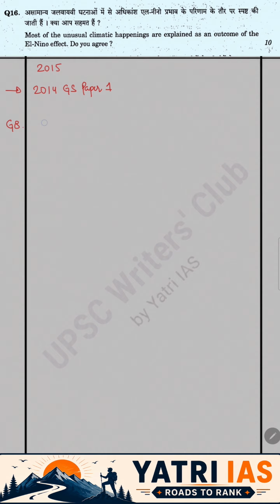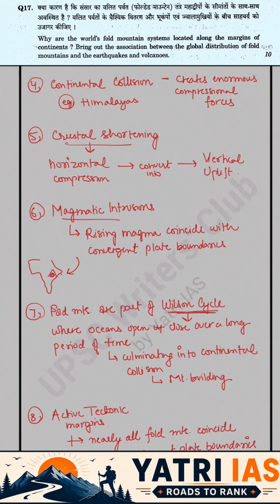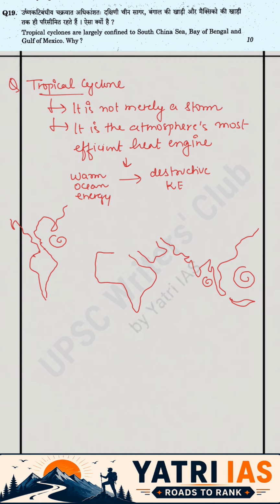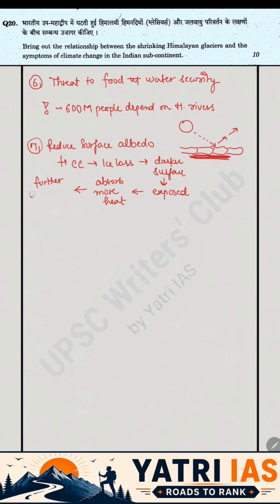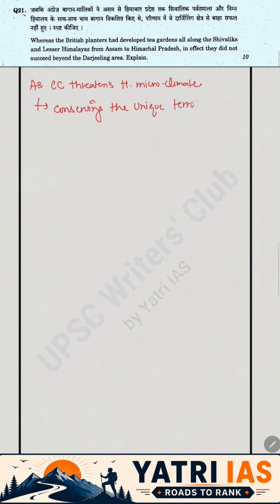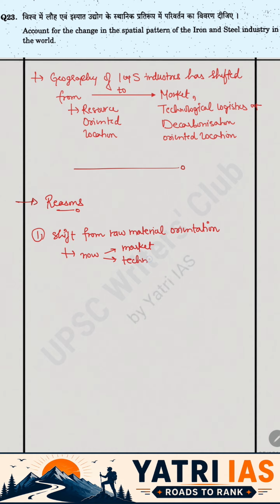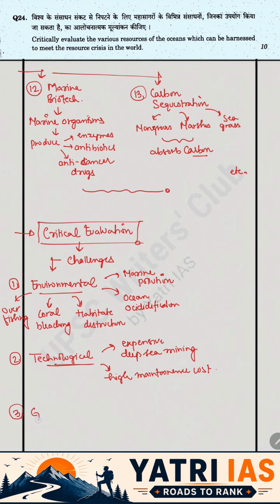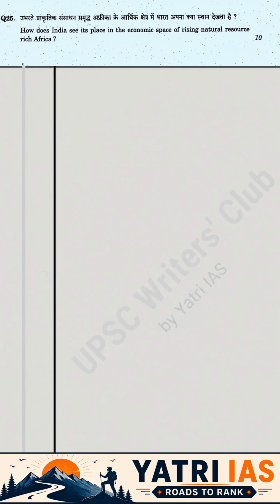All Geography UPSC Mains PYQ's of 2014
Complete UPSC Mains GS PYQs revision from 2013 to the present through short, high-retention clips designed for Prelims-to-Mains integrated preparation.

This series covers previous-year questions from GS Paper I, GS Paper II, GS Paper III and GS Paper IV with crisp, examiner-oriented pointers—not copy-paste paragraphs or dull PPT slides. Every video breaks down the demand of the question, core concepts, multidimensional points, flowcharts, maps, relevant data, current-affairs linkages, examples and value-added conclusions.

Learn how to convert PYQs into structured UPSC Mains answers with better introductions, analytical body points and impactful conclusions. Ideal for daily revision, answer-writing practice, last-minute consolidation and identifying recurring UPSC themes.

Revise smarter. Write sharper. Improve faster.